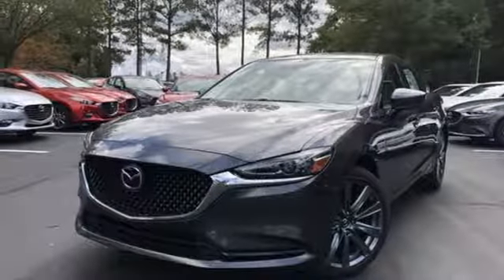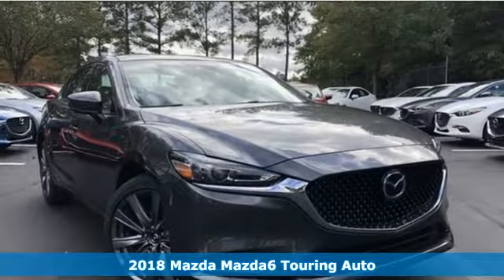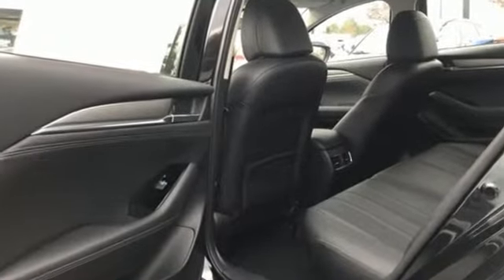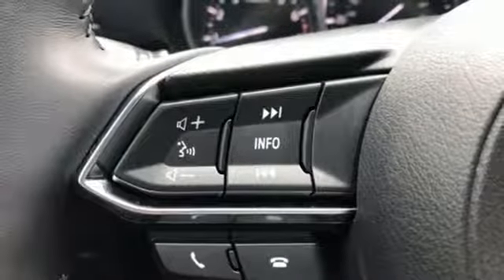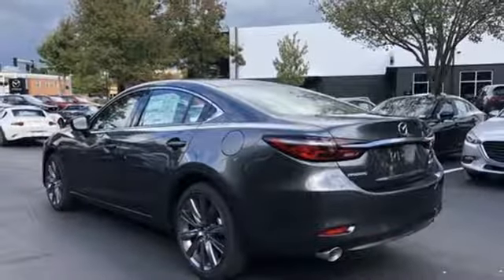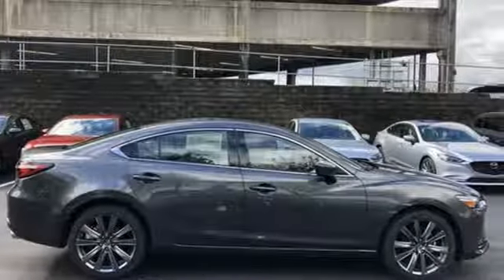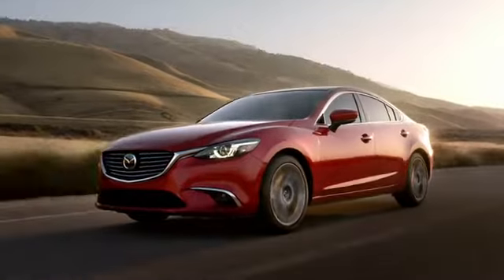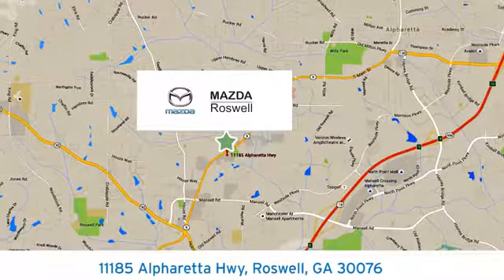New 2018 Mazda Mazda6 Roswell GA Atlanta, GA #326737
Year: 2018
Make: Mazda
Model: Mazda6
Trim: Touring
Engine: 2.5L 4-Cylinder
Transmission: Automatic
Color: Gray
Interior: Black
Stock #: 326737
VIN: JM1GL1VM9J1326737
Price includes: $1,500 - Customer Cash. Exp. 01/02/2019, $500 - Customer Cash. Exp. 01/02/2019 Recent Arrival! $1,483 off MSRP! Machine Gray Metallic 2018 Mazda Mazda6 Touring FWD Automatic 2.5L 4-Cylinderbrbr26/35 City/Highway MPG

Address:
11185 Alpharetta Hwy